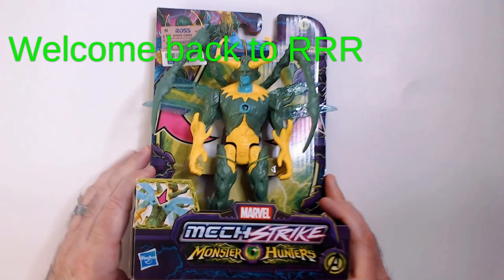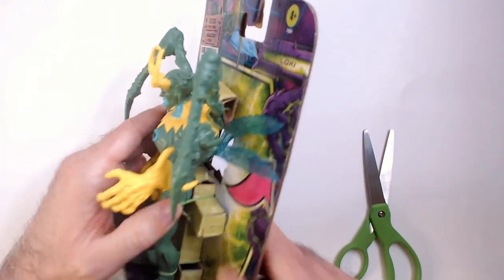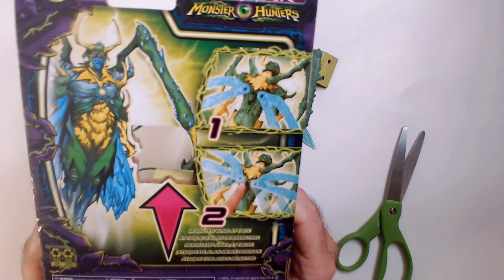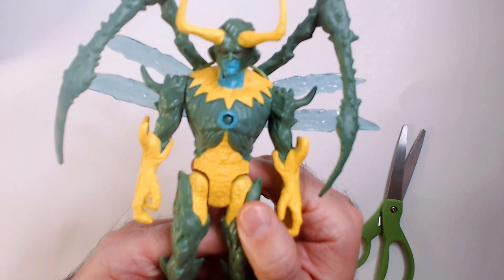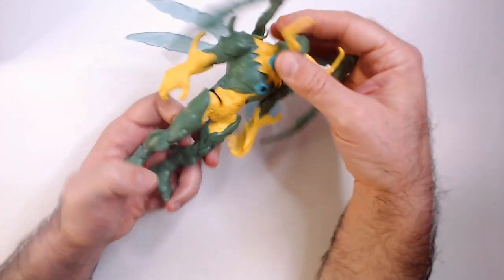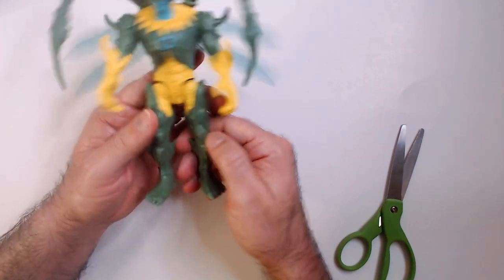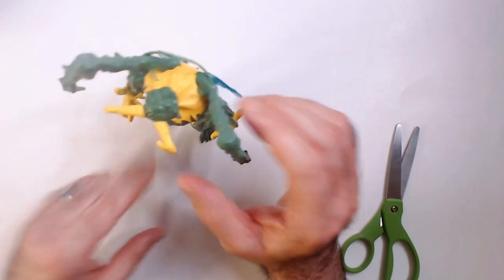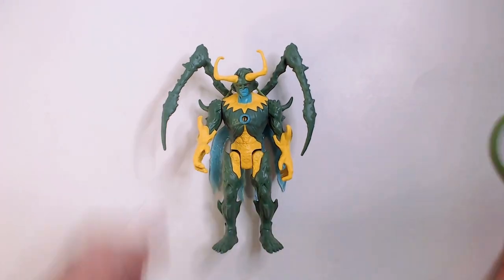MechStrike MonsterHunters Loki Action Figure REVIEW!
In this video we are taking a look at this Loki figure from the MechStrike MonsterHunters series. That was a cheap pickup for $3.99!